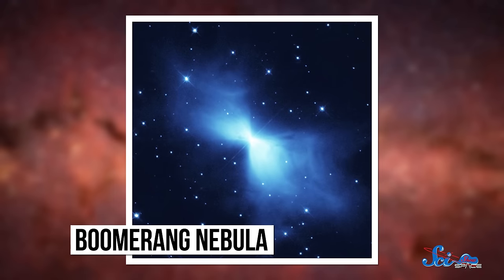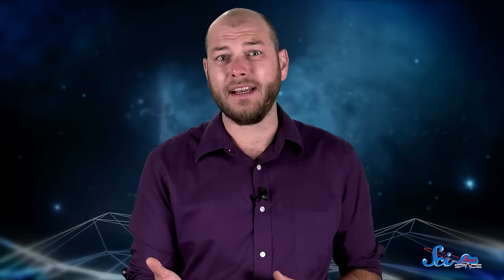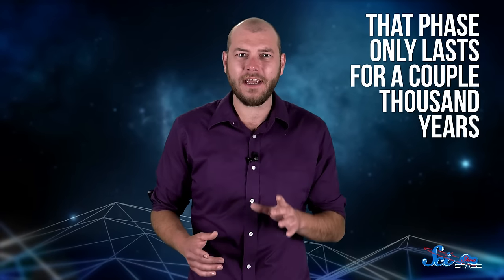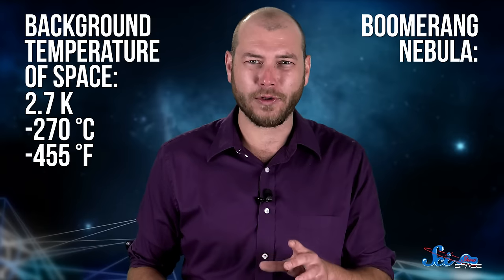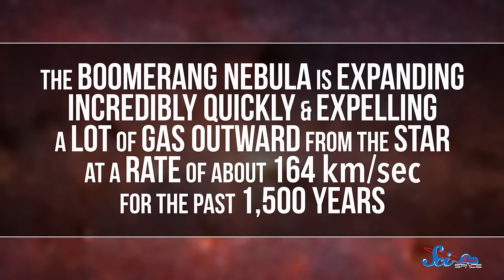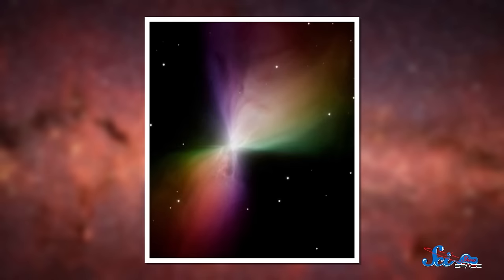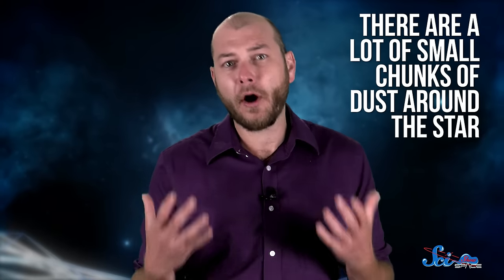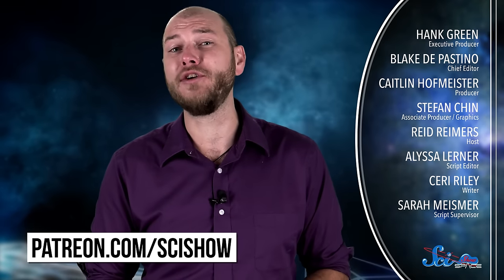The Boomerang Nebula: The Coolest Place in Outer Space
The Boomerang Nebula is colder than space! And it's not really shaped like a boomerang!